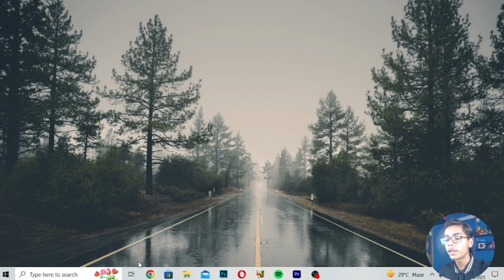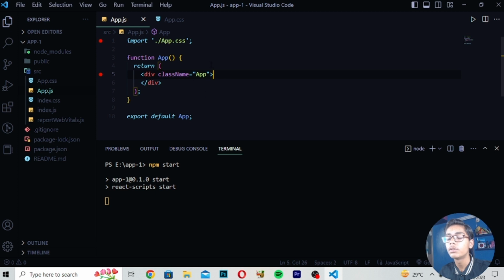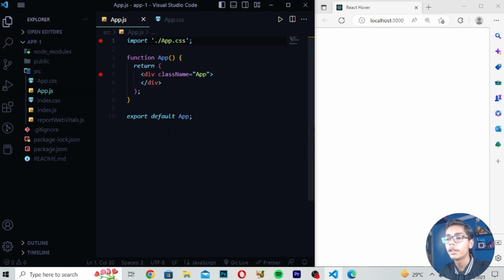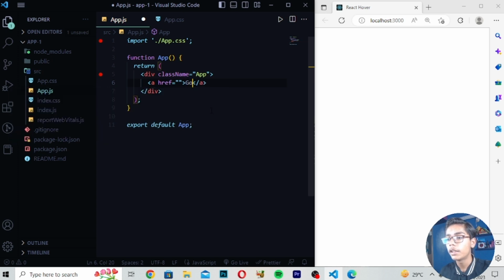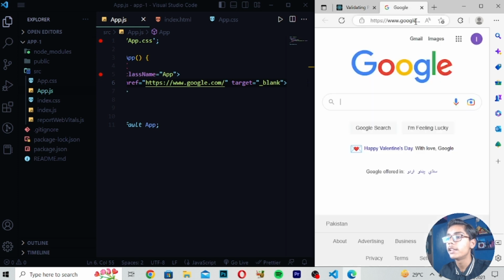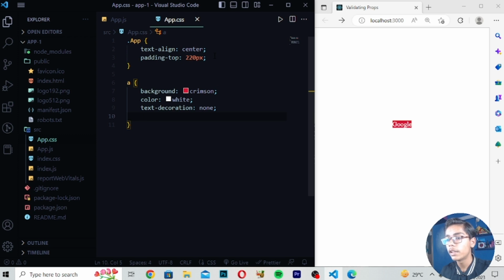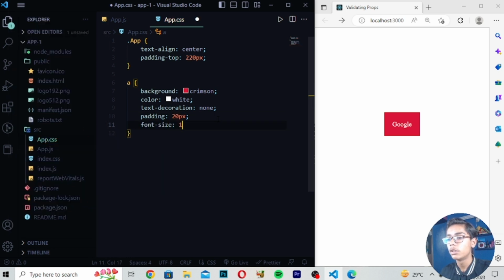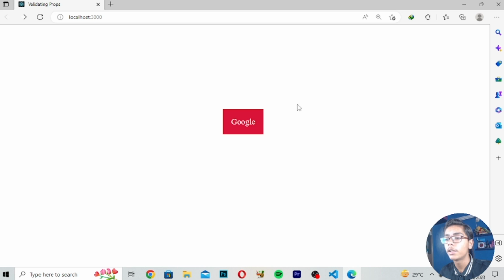React 18 Fundamentals Crash Course 2023 - Validating Props In React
This video is about React 18 Fundamentals Crash Course 2023 - Validating Props In React

Suggested Courses:
❤️ Complete Clones